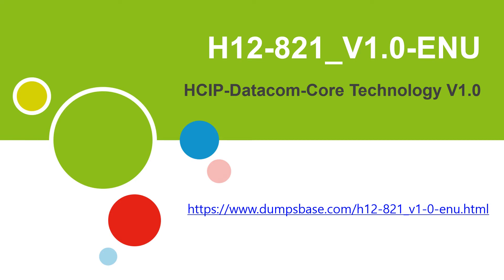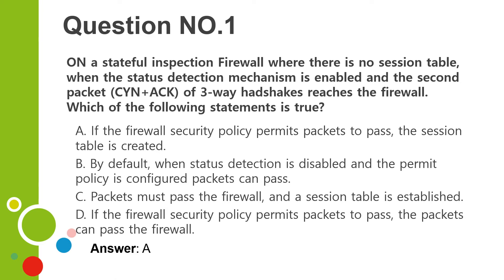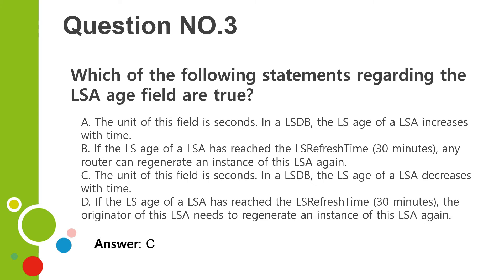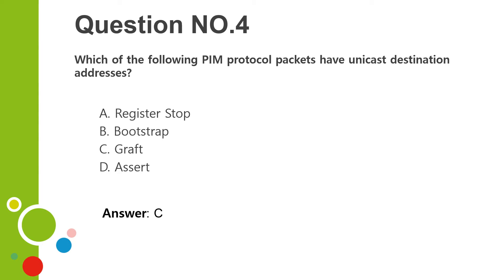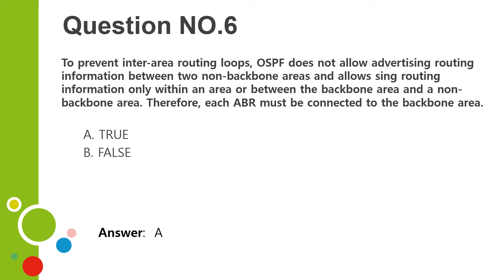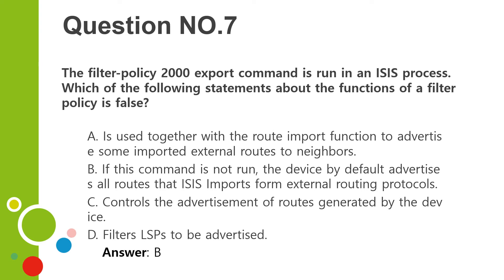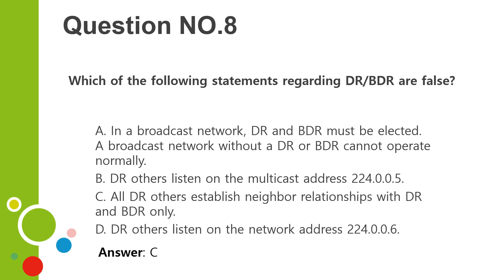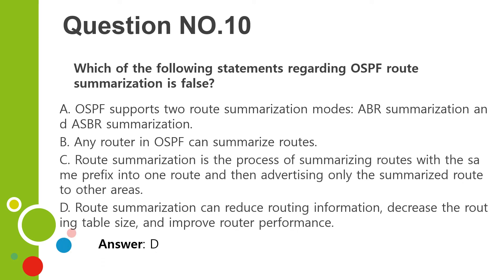Actual H12-821_V1.0-ENU Dumps Questions For HCIP-Datacom-Core Technology V1.0 Exam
Actual Huawei H12-821_V1.0-ENU dumps questions can be the great resource to ensure that you can pass HCIP-Datacom-Core Technology V1.0 certification exam. This video will share Huawei H12-821_V1.0-ENU free dumps questions. You will be recommended to watch this video and read the free dumps before getting the full version. We ensure that you can pass H12-821_V1.0-ENU HCIP-Datacom-Core Technology V1.0 exam successfully.